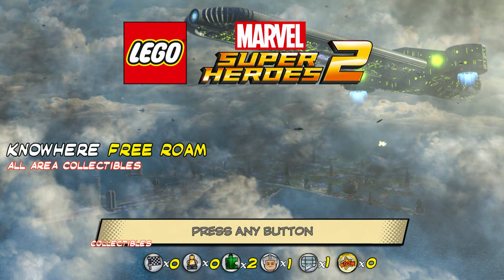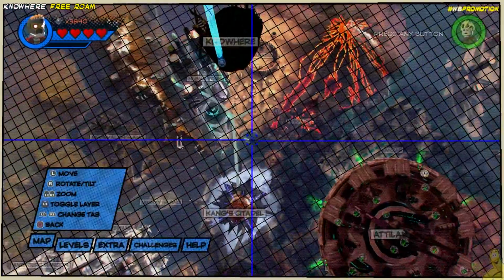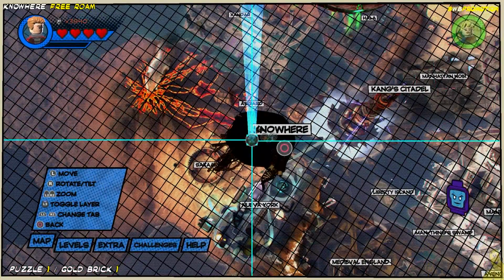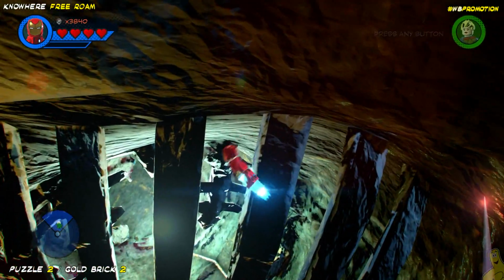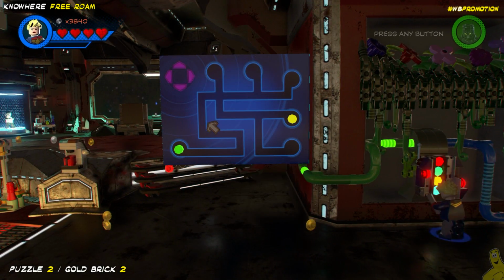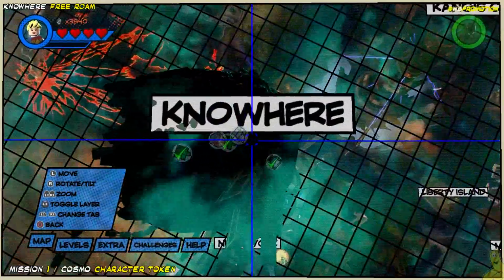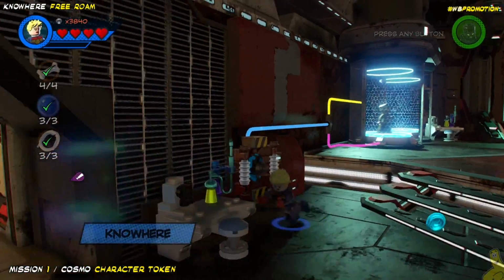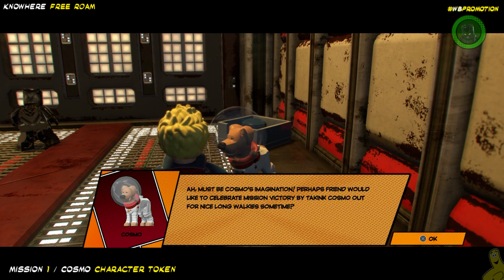Lego Marvel Superheroes 2: Knowhere FREE ROAM (All Collectibles) - HTG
Knowhere FREE ROAM / All Ancient Knowhere FREE ROAM Collectibles around Chronopolis for Lego Marvel Superheroes 2. The Knowhere FREE ROAM Area consists of 0 Gold Brick Statue, 2 Puzzles, 1 Missions/1 Character Tokens, 1 Stan Lee in Peril and 0 Races for Lego Marvel Superheroes 2. This Free Roam Area can be done anytime once Chronopolis is fully available to explore however, we do recommend a certain order due to missions and races unlocking in another area of the FREE ROAM world. Example, one of the Races here in Knowhere is locked until we complete a mission in Manhattan/Ursa Major which we will cover in our Manhattan video, unless there are a handful of scattered missions then we will do a "clean up" video. Knowhere FREE ROAM Collectibles are extremely easy as the game has a computer you activate and it shows you where all of the area collectibles are! Hopefully our Knowhere FREE ROAM Collectible video helped explain and show you how to complete all puzzles, races, missions, gold brick statues and of course Stan Lee in Perils scattered in Knowhere/Chronopolis for Lego Marvel Superheroes 2.

We will finish up with FREE ROAM the Gwenpool Missions! There are lots of Gold Bricks, Character Tokens, Stud Requirements and more we will be covering on our way to 100% completion of Lego Marvel Superheroes 2! Follow along and be sure to let us know if you have any questions or suggestions for Lego Marvel Superheroes 2 or any other games out there!

LEGO Marvel Super Heroes 2, the all-new, epic adventure where players go head-to-head with time-travelling Kang the Conqueror in a fun-filled journey spanning the Marvel Universe.
Lego Marvel Superheroes 2 consists of 20 STORY/FREE PLAY levels and the largest FREE ROAM/Open World in any Lego game to date!

Special Thanks to WB for hooking us up with a copy of Lego Marvel Superheroes 2!

Quick Links to Knowhere FREE ROAM Collectible Locations:
Puzzle 1 / Gold Brick 1: 01:01
Puzzle 2 / Gold Brick 2: 03:43
Mission 1 / Cosmo Character Token: 06:16
Stan Lee 1: 12:05

►Trophy/Achievement earned in our Knowhere FREE ROAM video:
No Trophy/Achievement

►About HappyThumbsGaming◄
The HappyThumbsGaming YouTube Channel is a game channel that Family Friendly and fun for all ages! Our Gameplay and commentary are both set up for gamers of all ages and our games do vary but seem to always return to LEGO based games. We do have plans to do more genres/types of games in 2018 and are always wanting requests from you guys!. Some games we have plans for in some form (Live Streams on YouTube, FIRST LOOKs, Trophy/Achievement videos, etc) this year include Lego Ninjago Movie Videogame, Lego Marvel Superheroes 2 and more! Please let us know what other games or things you would like to see happen here on our YouTube channel or on our website. Thanks as always for your support and welcome if you are new to our channel! BooYaKaShouw!!

- HappyThumbsGaming